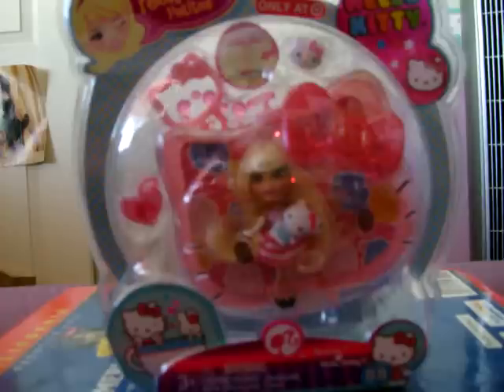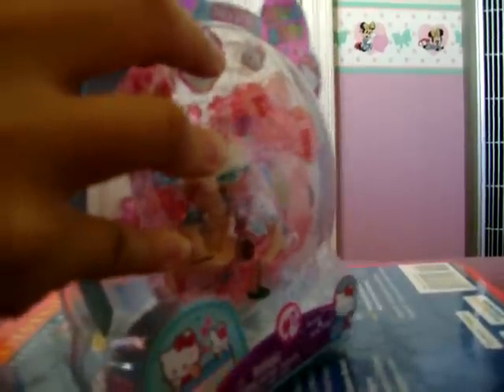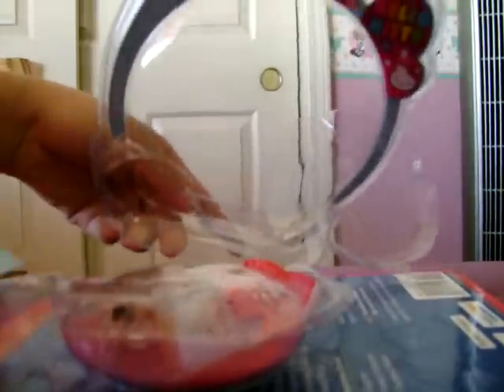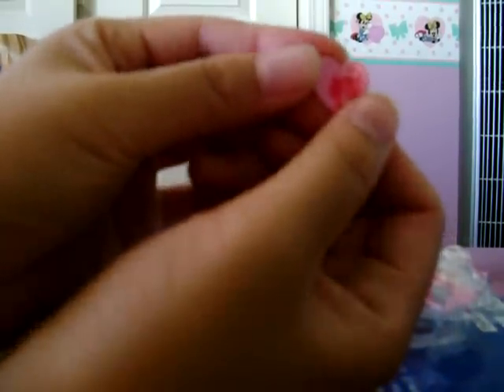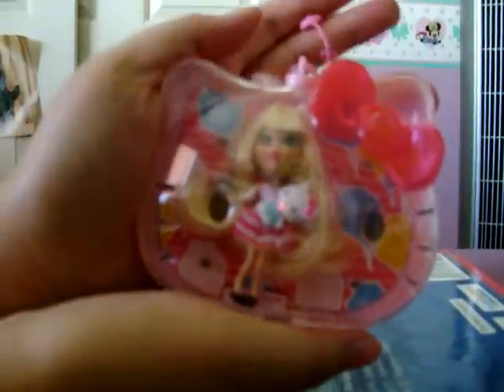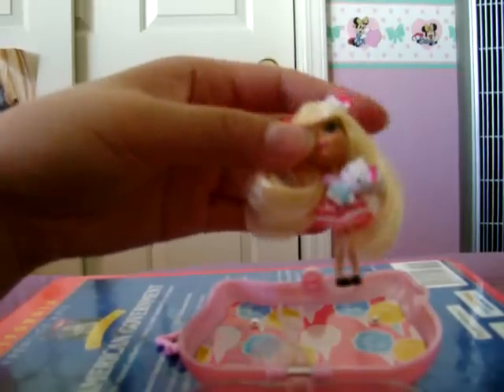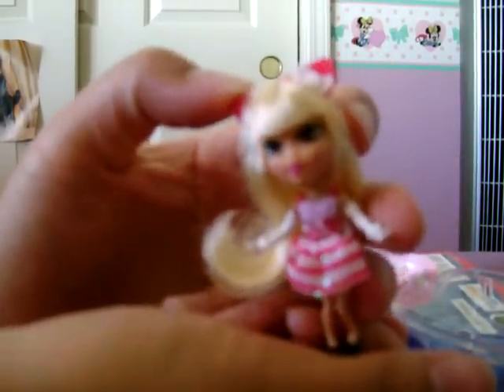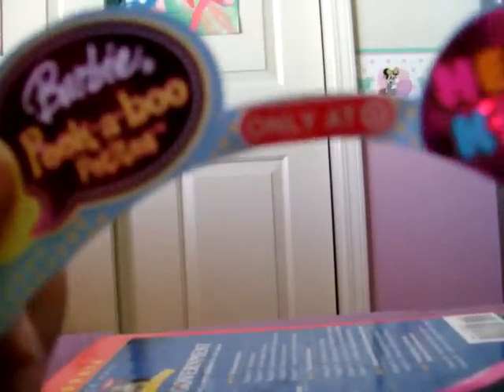Opening Karissa Hello Kitty Peekaboo Petite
EDIT: DUE TO THE RUDE COMMENTS TO THESE HATERS WHO HAVE ISSUES WITH THEMSELVES, MY VIDEOS WILL NO LONGER BE SHARED AND COMMENTS AND RATING HAS BEEN DISABLED. IF YOU HAVE A PROBLEM WITH THAT, PM ME. THEN ALL HELL BREAKS LOOSE. WHAT KIND OF PERSON WOULD TAKE THE TIME TO WATCH MY VIDEOS AND LEAVE NEGATIVE COMMENTS? THERE ARE OTHER, MORE PRODUCTIVE THINGS YOU CAN BE DOING.

It's been a while! like a 2 month gap between this and the previous Barbie Peek-a-Boo Petite video. fireballio added a comment about the Easter Peekaboo Petite. Sorry for not remembering.